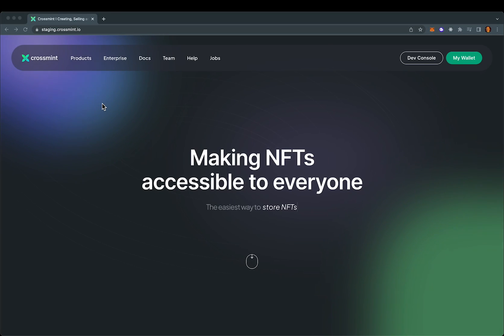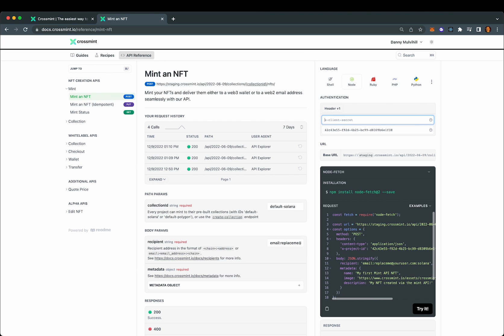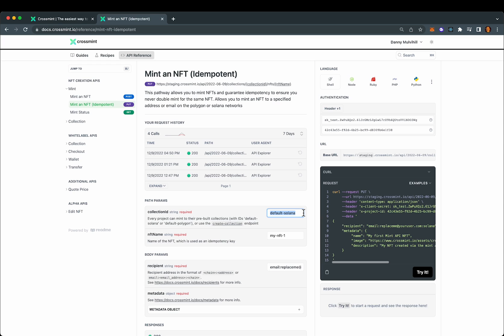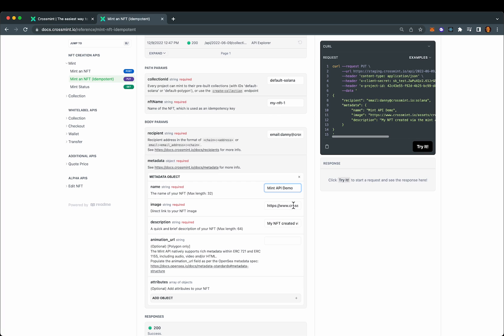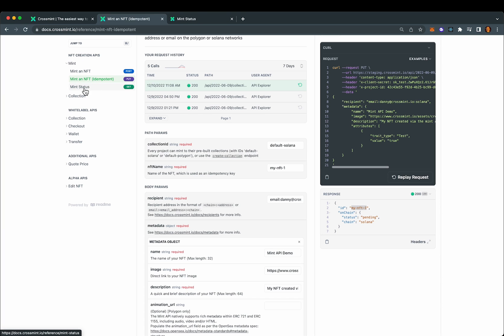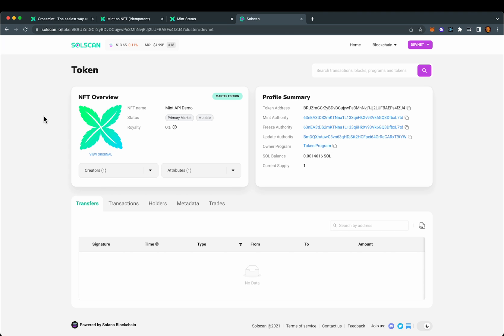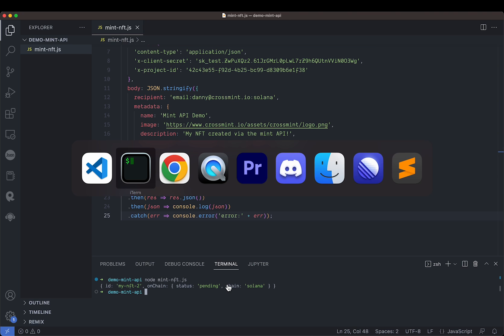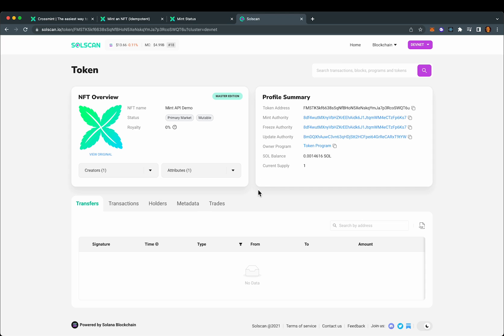How to Mint an NFT in a Single API Call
Using Crossmint's Minting API, anyone can mint and deliver an NFT in a single request.